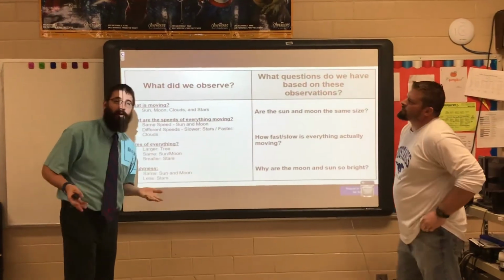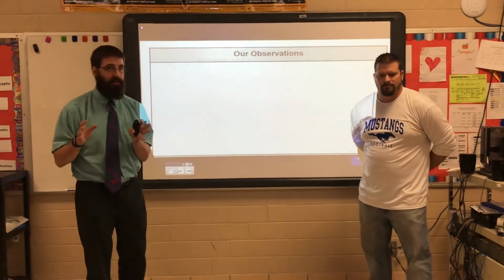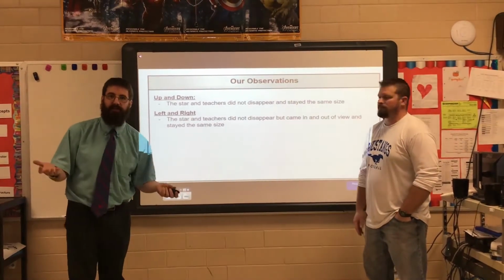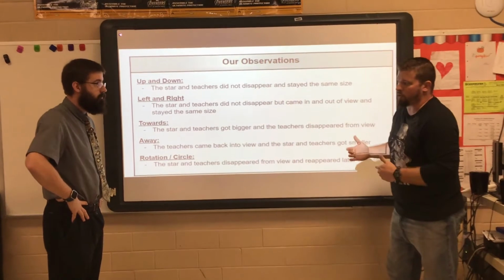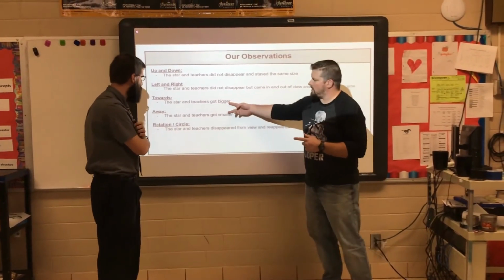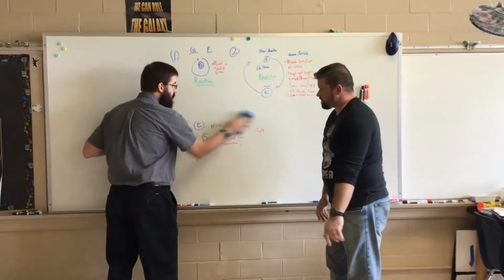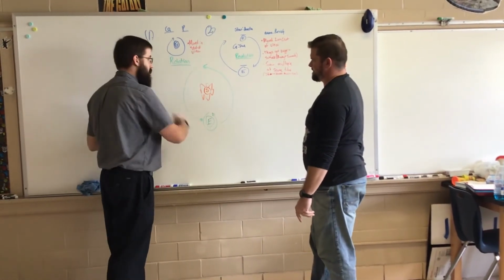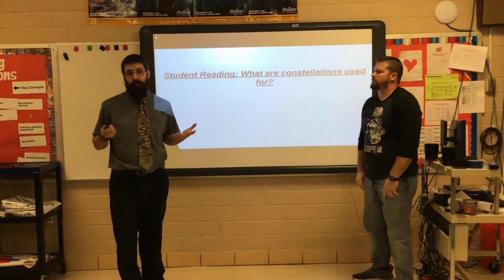Unit COVID 19 - Lesson 2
Mr. Gallant and Coach Parrish walk you through Lesson Two of Earth's place in the universe as we:
1) Review our information from Lesson 1
2) Experiment with how different camera angles changes our perspective of what we see.
3) Relate the different camera angles to our anchoring phenomenon video
4) Develop a new model based on our new evidence and observations
5) Build up to Lesson 3!